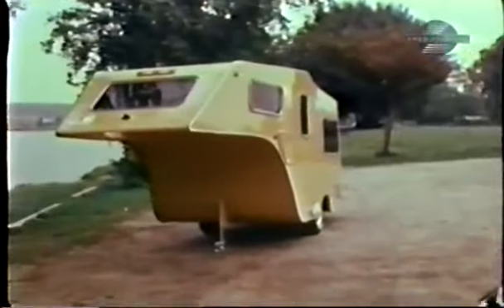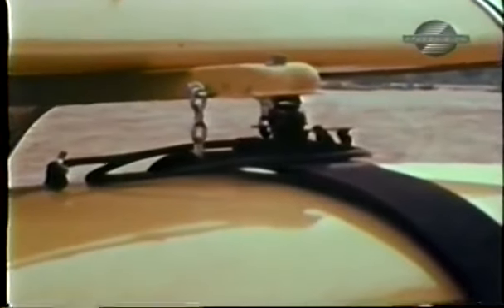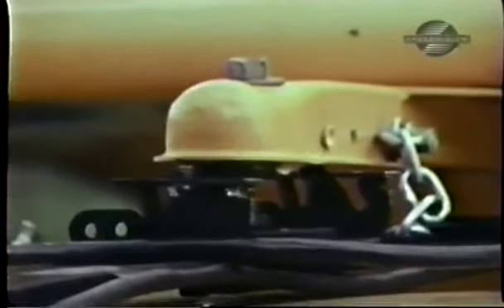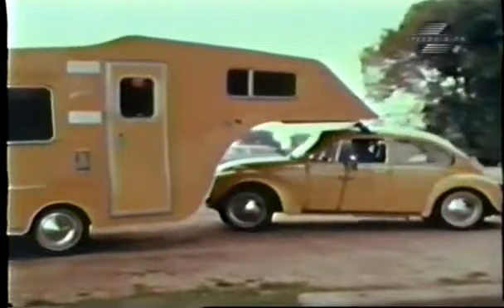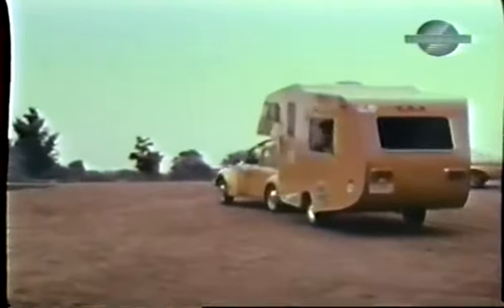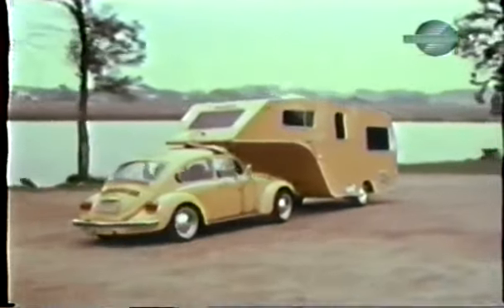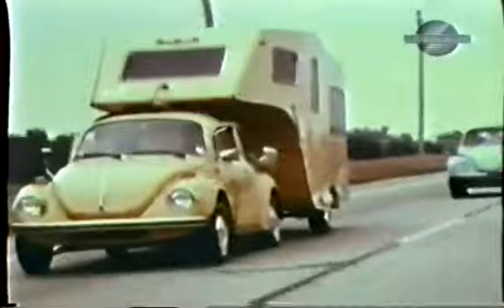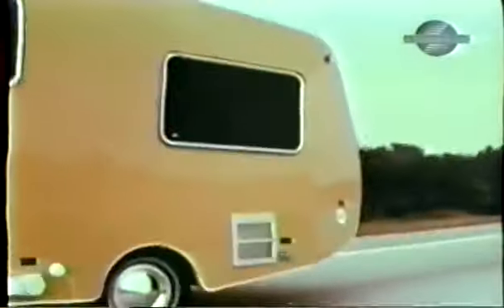1974 Volkswagen Escarabajo y Casilla Rodante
VW Escaranajo